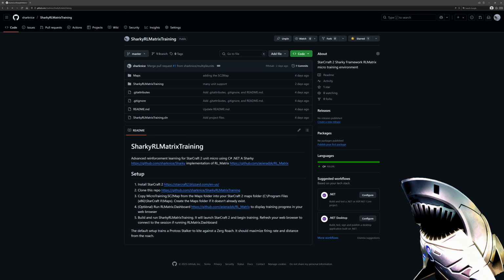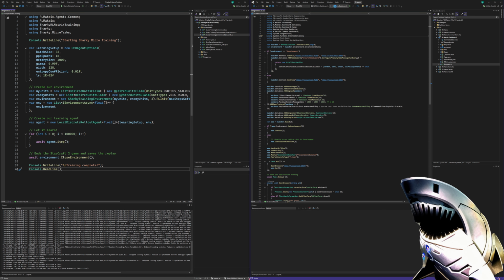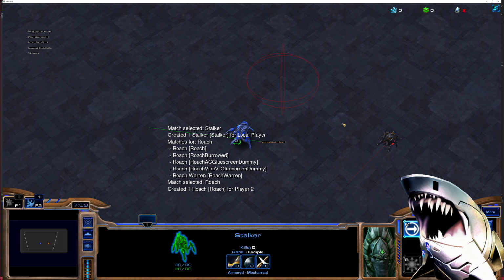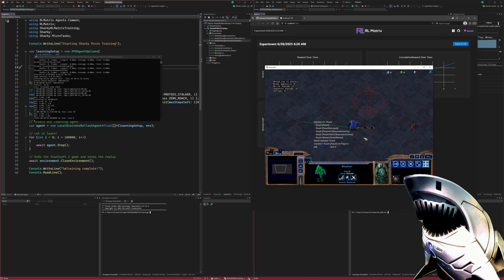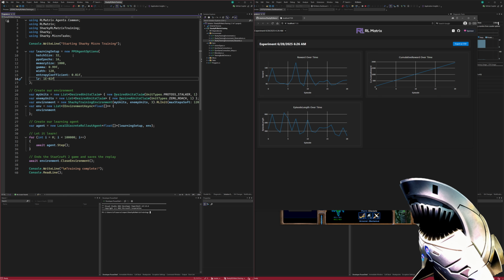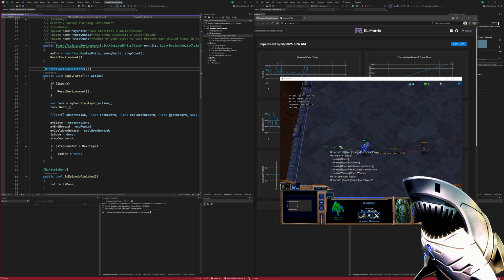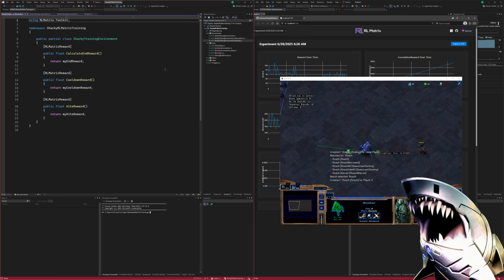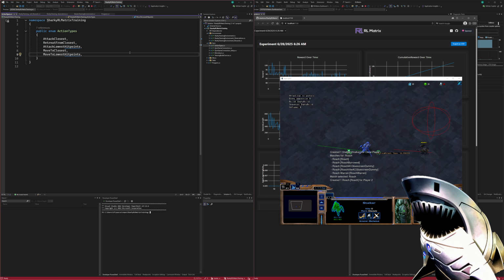SharkyRLMatrixTraining - StarCraft 2 C# Reinforcement Learning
Advanced reinforcement learning for StarCraft 2 unit micro using C# .NET Sharky framework and RLMatrix